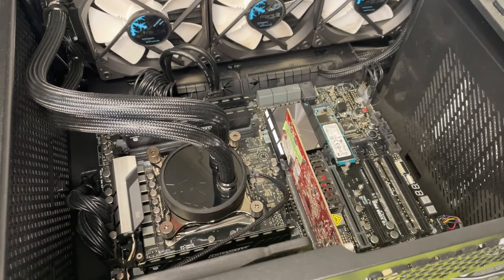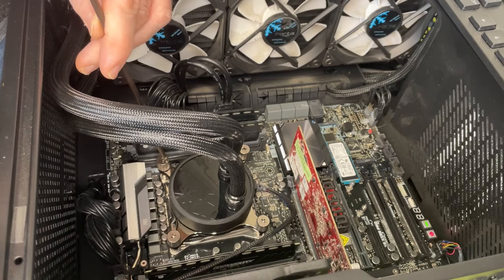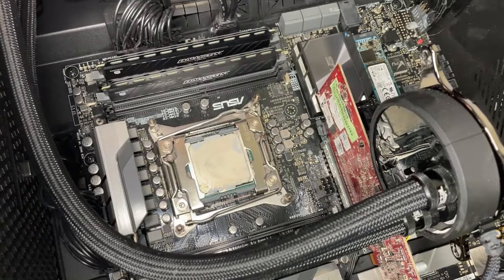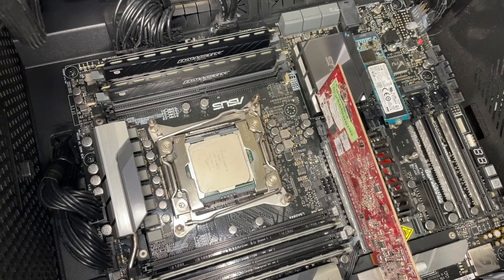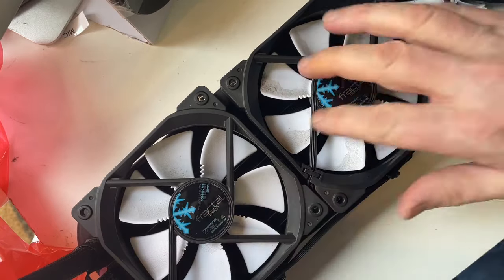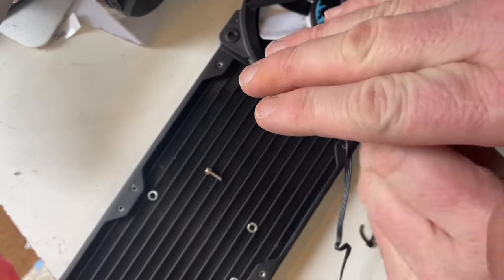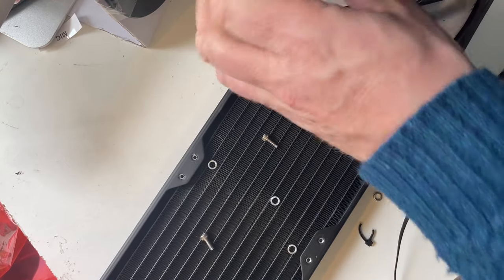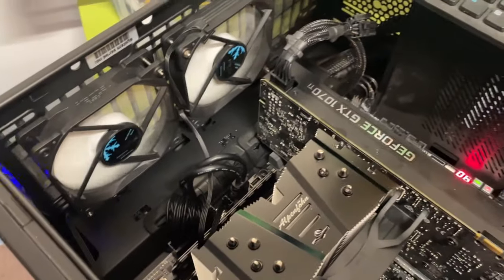Gaming PC with a dodgy heatpump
Taking a look at a gaming PC with overheat problems.
I think it fried itself as it was left on and because Windows did an impression of HAL 9000 refused to turn off by the power management.
The result is a machine that boots for about a minute and then goes off...